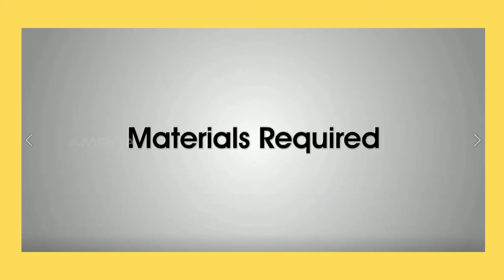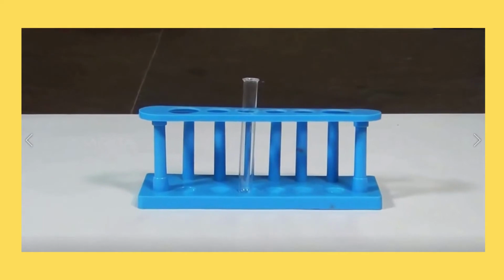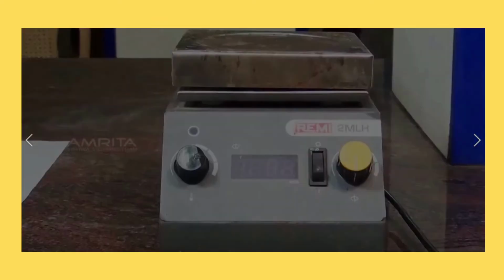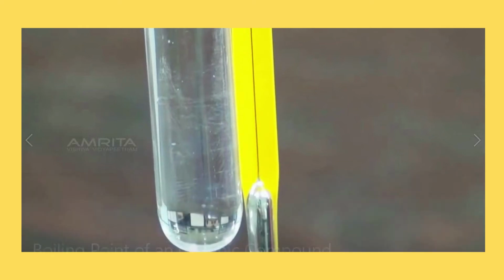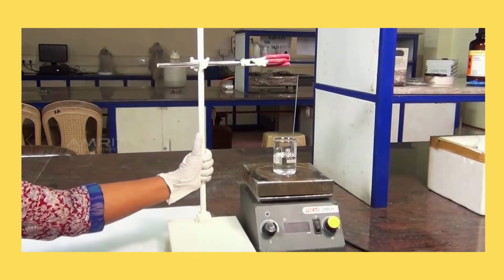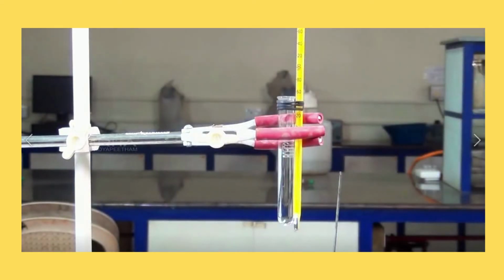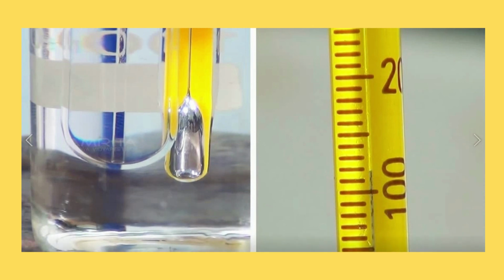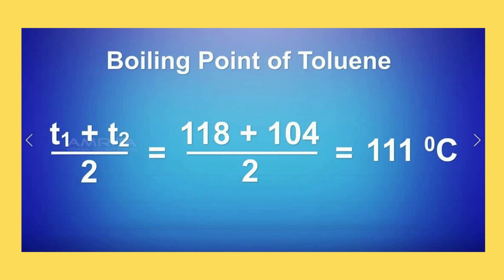FINDING OF BOILING POINT OF ORGANIC COMPOUND